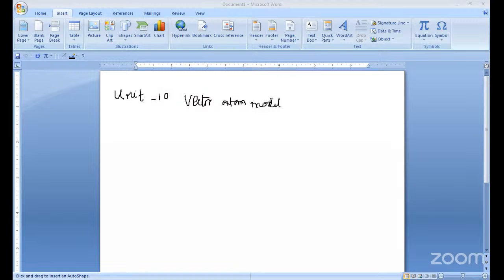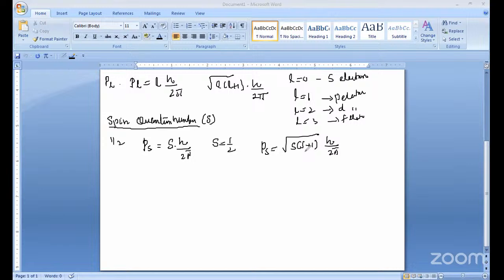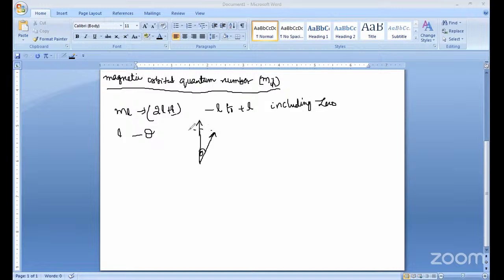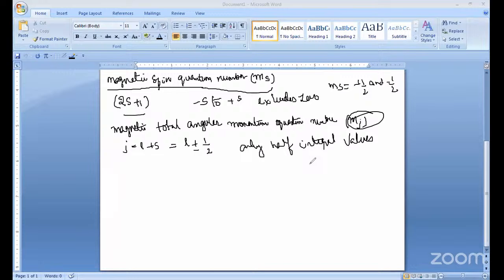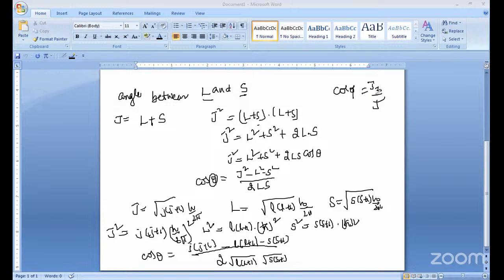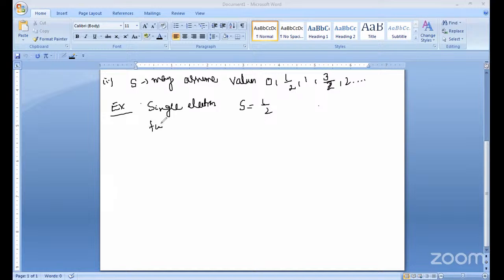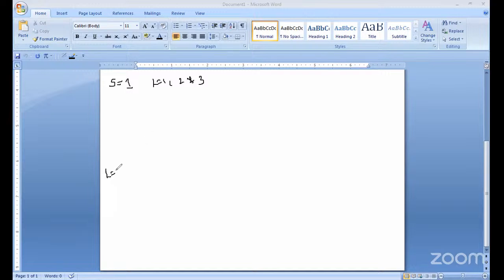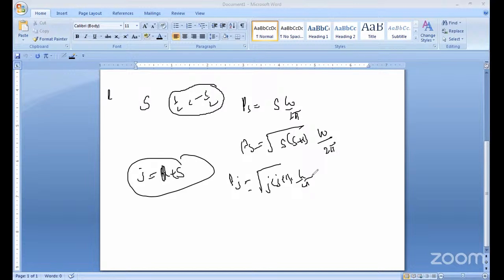PG-2nd-Yr-Course-6 : Electromagnetic Theory and Spectroscopy